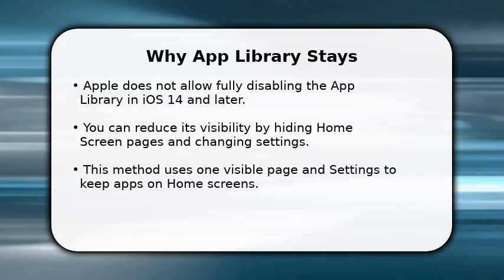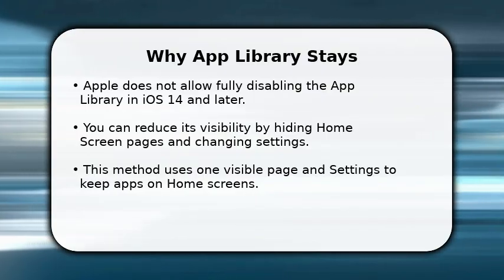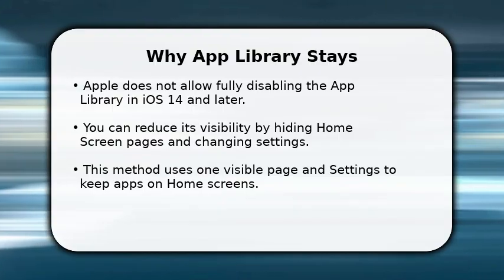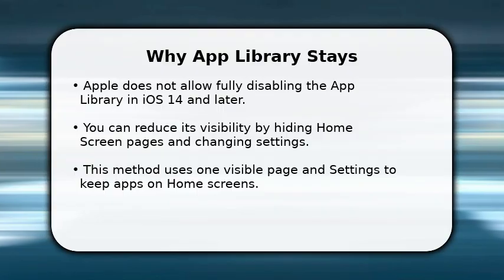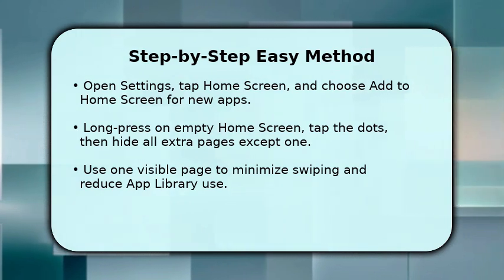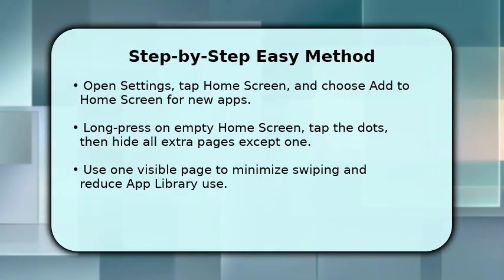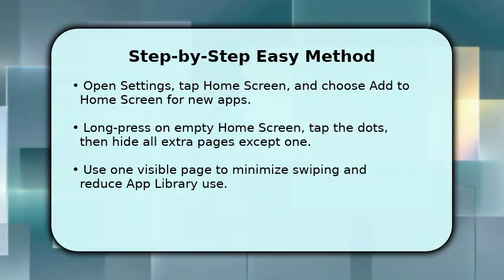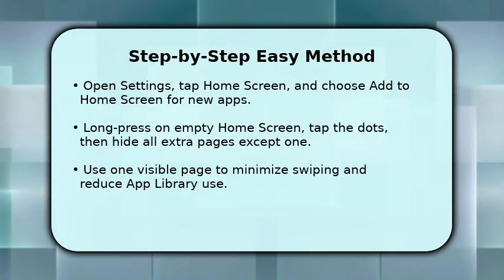How to Make App Library Go Away (easy Method)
How to Make App Library Go Away (easy Method) | 🔒 Surfshark VPN Deal — Stay private and secure. $1.99/mo + 3 Months Free ▸

Discover the simple steps to remove unwanted apps from your library on various devices. This quick guide will walk you through clearing out clutter, optimizing storage space and simplifying device management with ease.